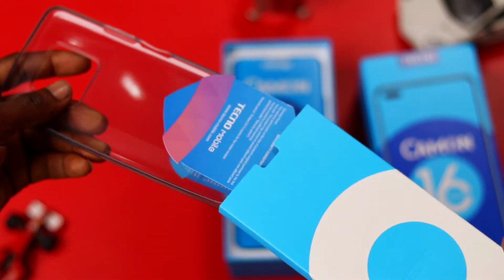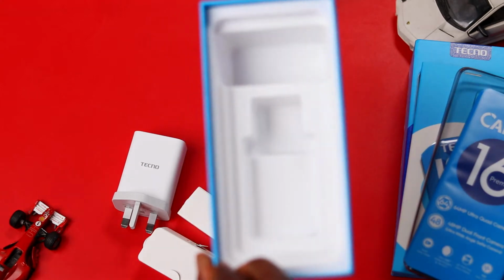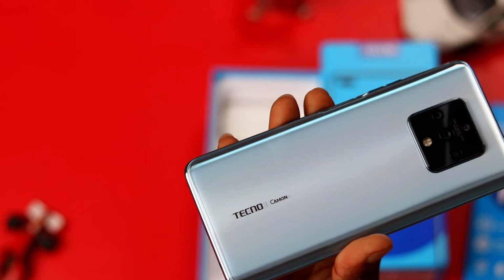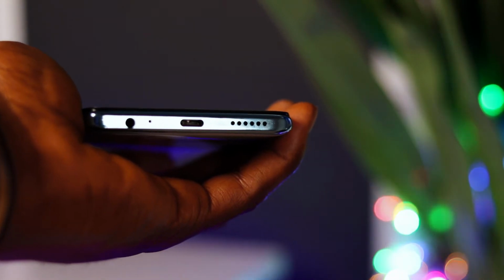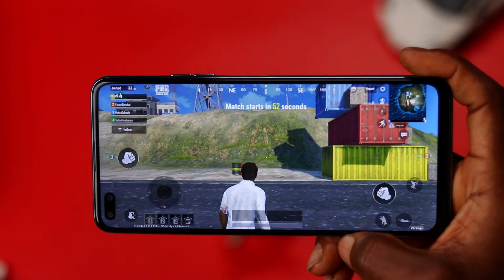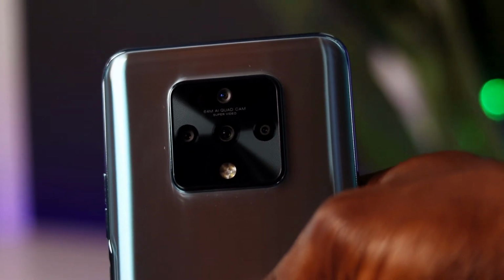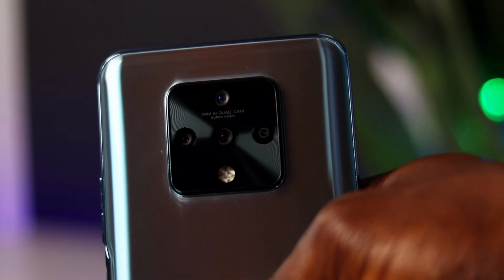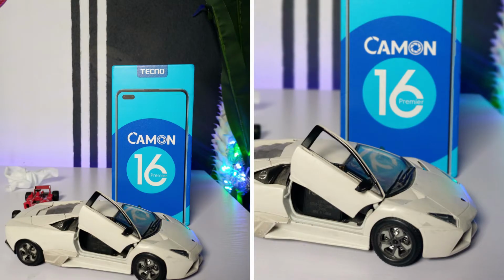TECNO Camon 16 Premier Unboxing And Initial Impression. USB Type C on Tecno?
Hey what's guys its Marshal James and I presents to you the all new tecno camon 16 premier. The all new Device from Tecno with the ever first USB type C port.